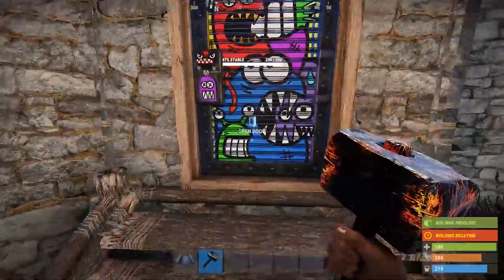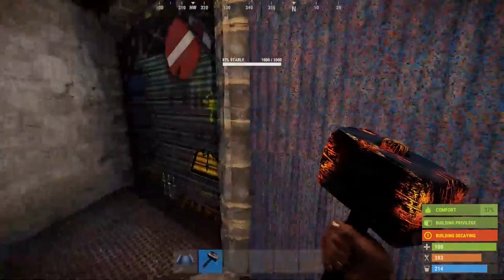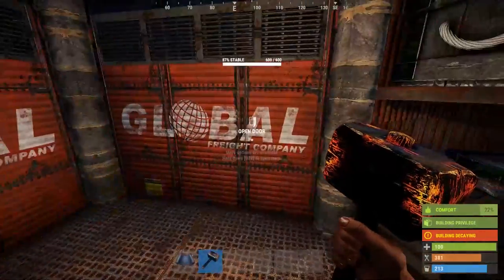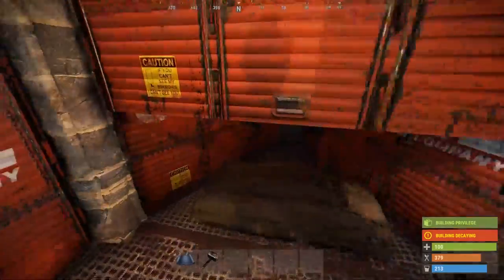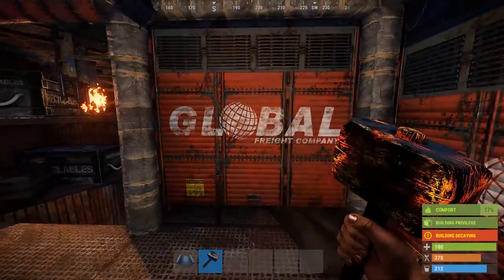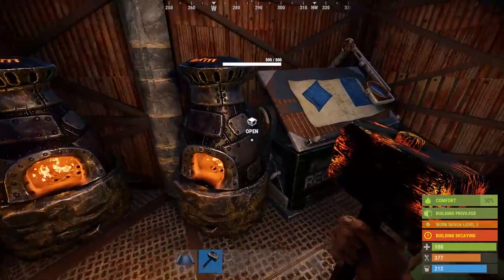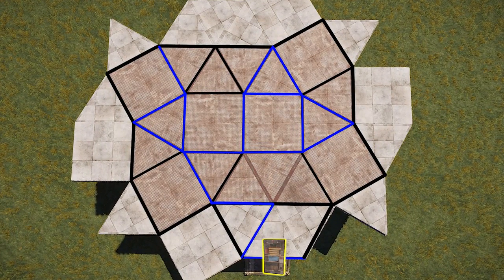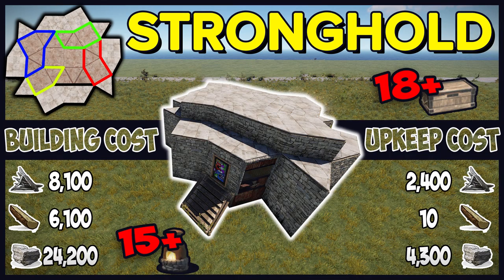RUST - The Stronghold - Strong Rust Bunker Base Design (2019)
We're back again with another strong rust base design! The Stronghold is a strong, spacious, and easy to build Rust Base Design for building 3.2 in 2019 and can be used for solo, duo, trio, and small groups upwards. This rust base design contains features such as compact item placements, loot spacing, anti door-camping measures, a large number of large boxes, and anti-raid mechanics such as un-drainable shotgun traps. This Rust base will cost around 90 satchels to raid DIRECTLY to the TC via doors and well over 150 satchels to get all of the loot. This rust base design is extremely strong for its cost and can be used for solos, duos, trios or small groups and can be expanded to include more honeycomb if desired to increase the strength of the base

Rust base designs need to ensure that they are strong and with this rust base building tutorial i will show you some great rust tips and tricks as well as some rust advance building tricks.
This rust base design is a “starter to main” build meaning it’s built in stages and is expandable - you can live out of the starter and expand the base in stages as and when you have the resources to do so.
This rust base design is a "Bunker Base" build meaning it’s built in such a way that a section of the base is unreachable unless you spawn in the bag placed inside of it or blow through the wall at an extremely high cost. These bases are extremely strong as the bunker section can often go un-noticed and raiders wont even know it's there and is very deceptive.

If you are interested in Rust bases, i have a number of designs on my channel for rust solo bases, rust duo bases, rust trio bases, and rust clan bases, as well as the odd rust trap bases; these can all be found in my playlists.

Leave a comment for what sort of base you want next!

Epidemic Sounds

Computer Specs:

OS : Windows 10 Pro
Processor : Intel(R) Core(TM) i7-7740X CPU @ 4.30GHz
Power Supply : 650W Corsair VS650
Graphics Card : 6GB EVGA GTX1060 SC Gaming